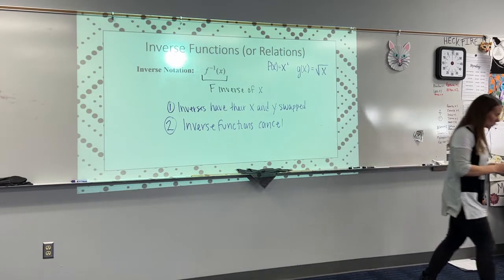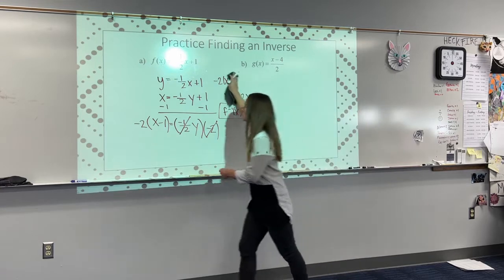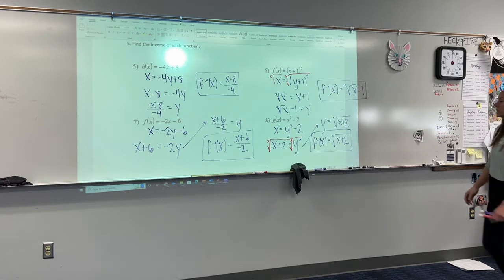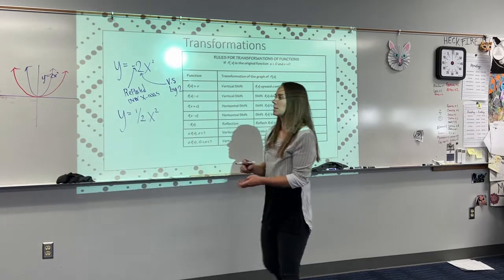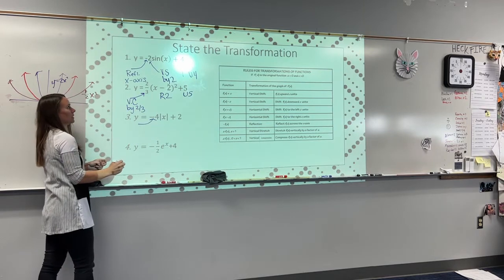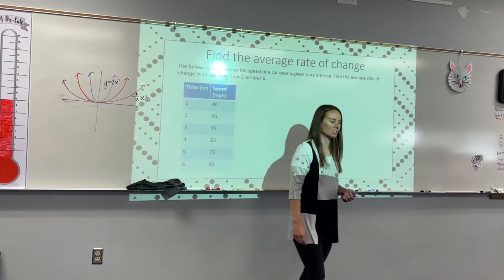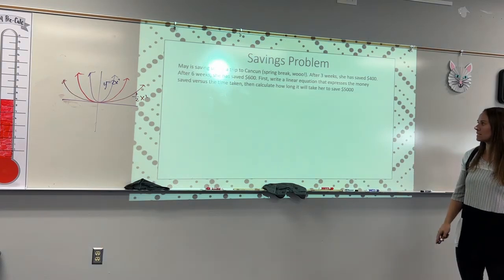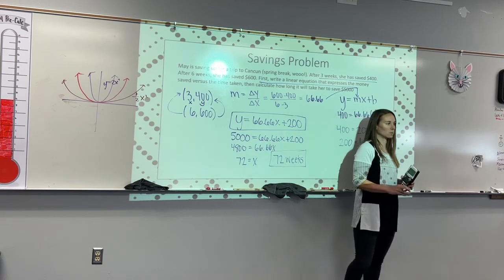Inverse Functions, Transformations, Rate of change, Savings